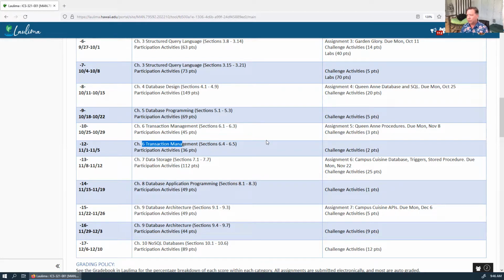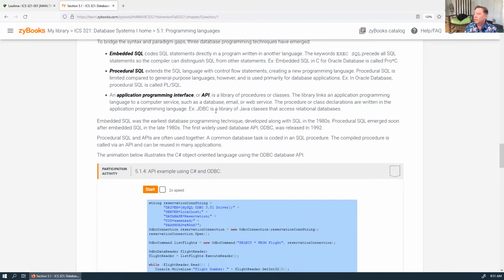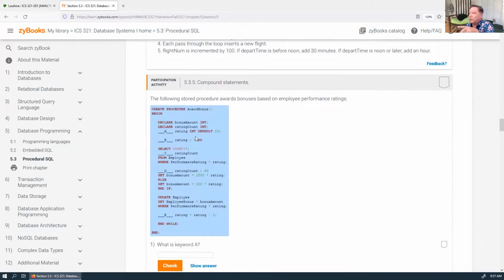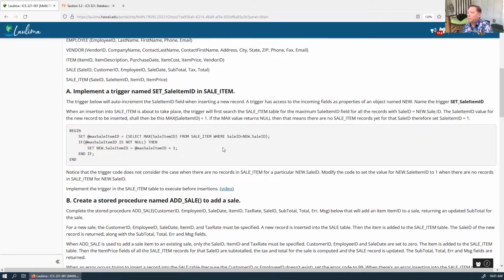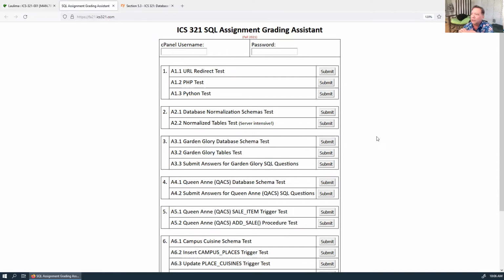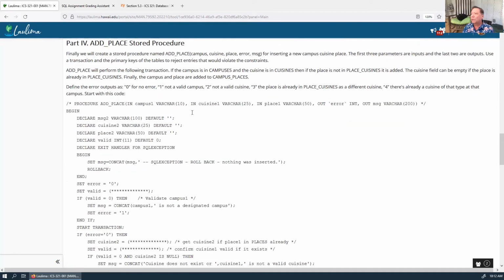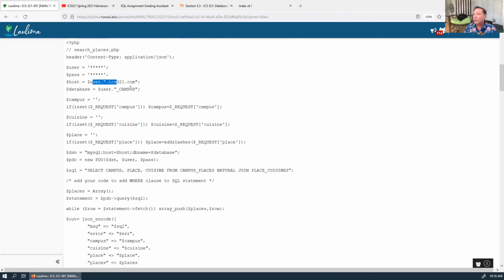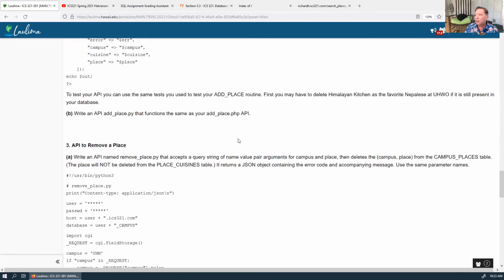ICS321 Video 14 Fall 2021 Chapter 5 Database Programming